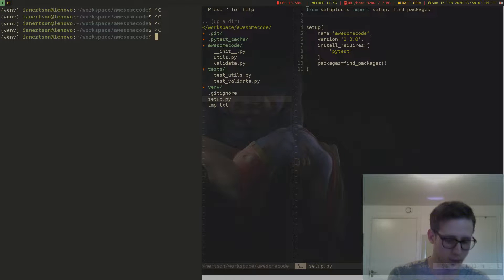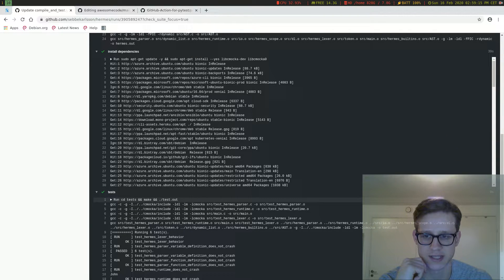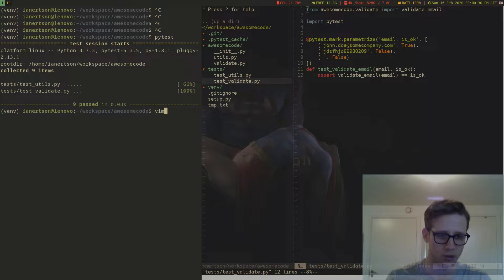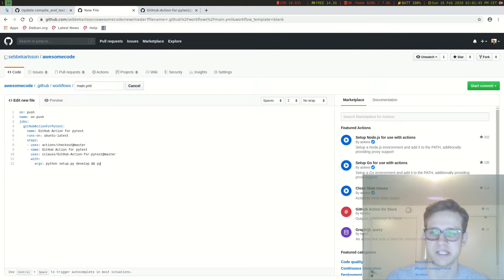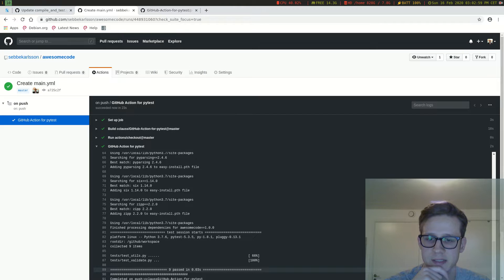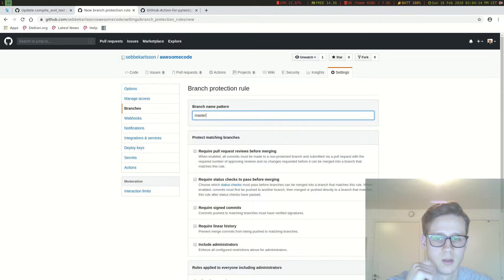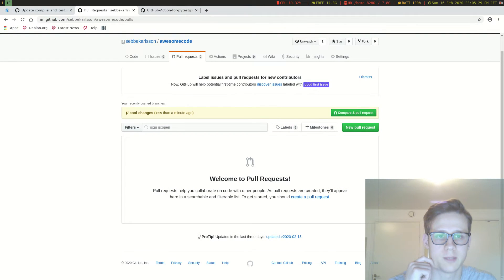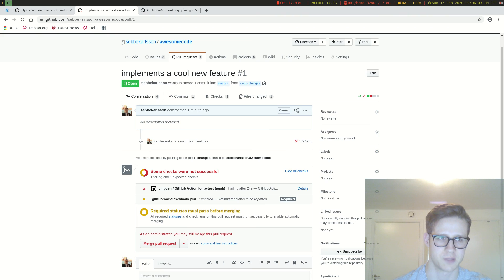How to Write Python Tests (Part 2) - Github Action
Today we are making Github execute or python unit tests when we push something.
We are also implementing branch protection for our Master branch.